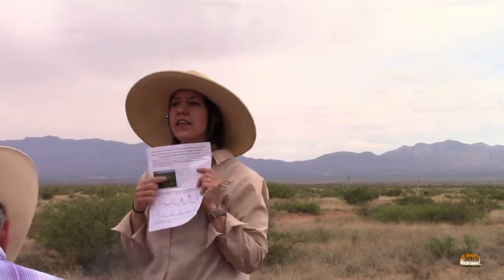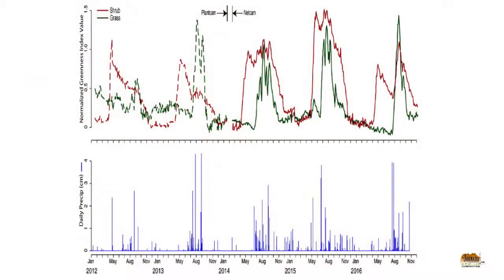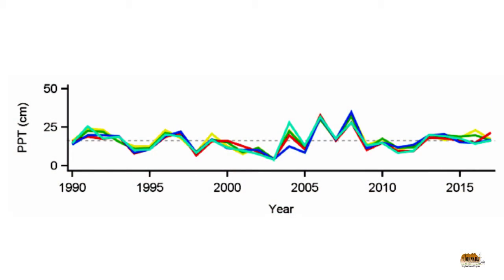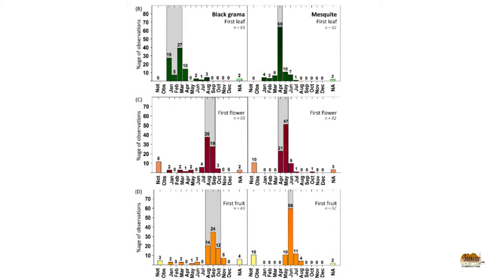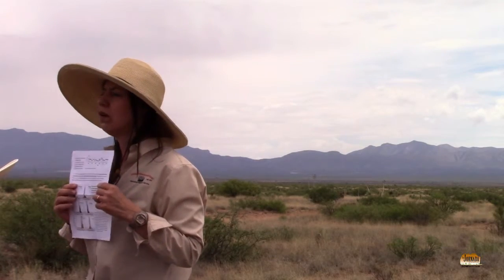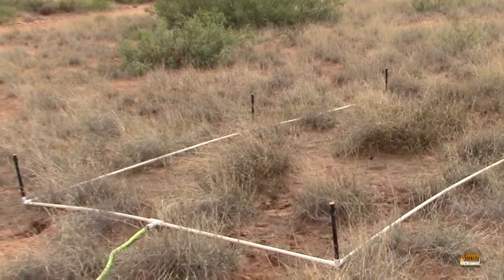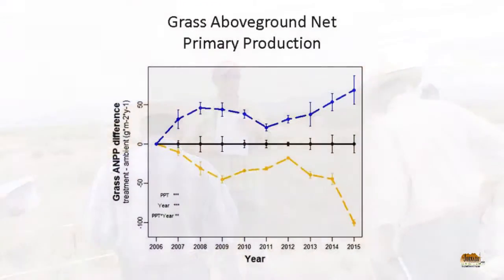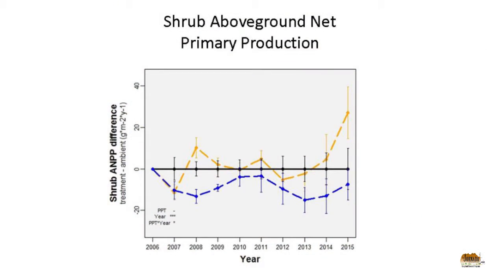JER Symposium_Station 1-Dawn Browning & Osvaldo Sala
"Grassland-shrubland transitions in future decades"
Dr. Dawn Browing talks about "Phenology as a key dimension to understand grass and shrub vegetation dynamics" and Dr. Osvaldo Sala talks about "Effects of Climate Change on Rangeland Functioning"